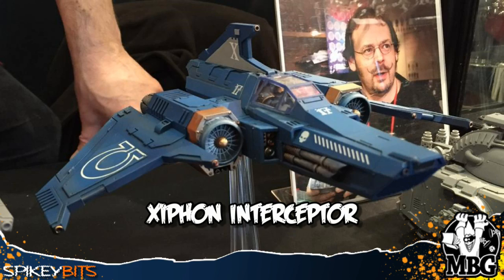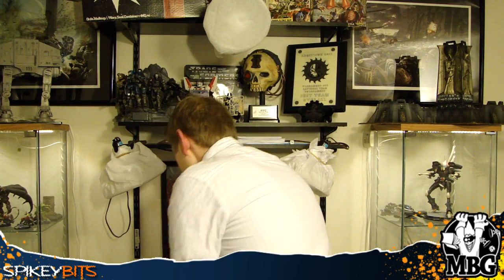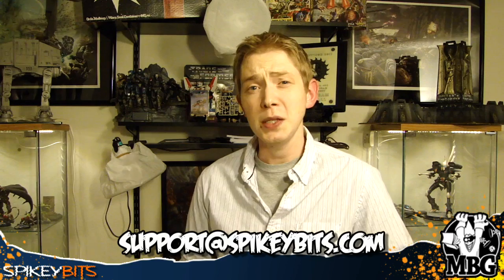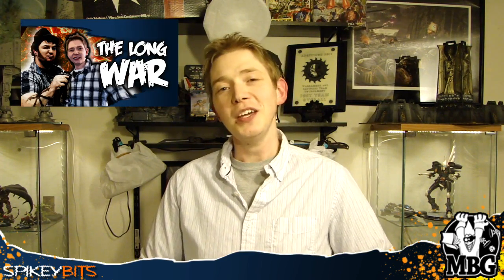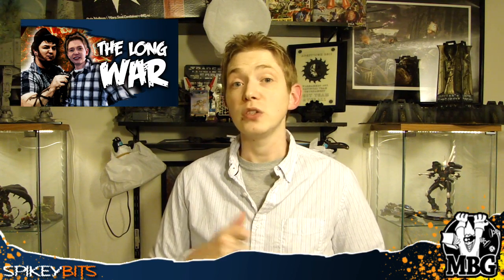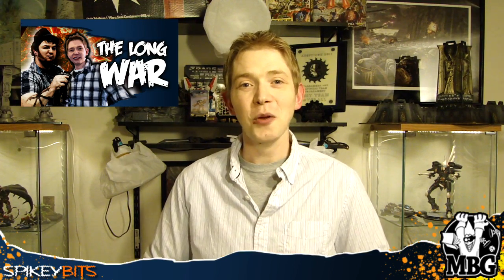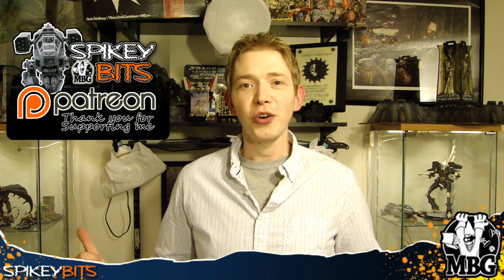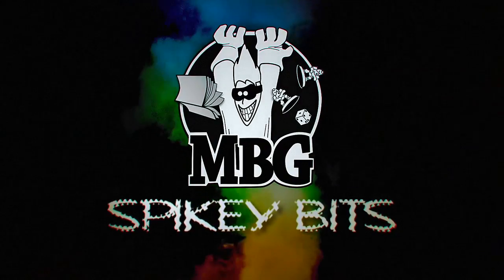New Bloodthirster & Forge World Releases Studio Update #8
New Bloodthirster, and TONS of Forge World Goodies!